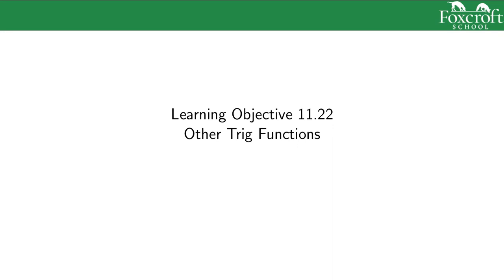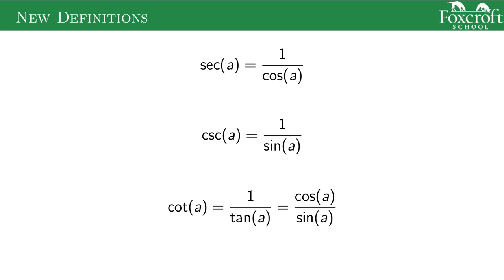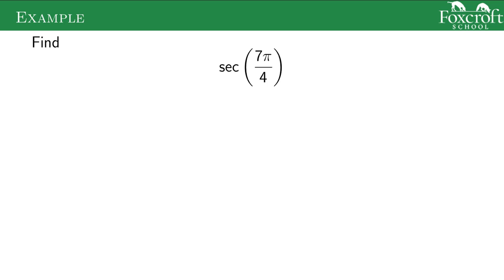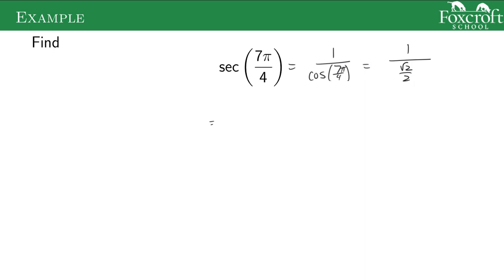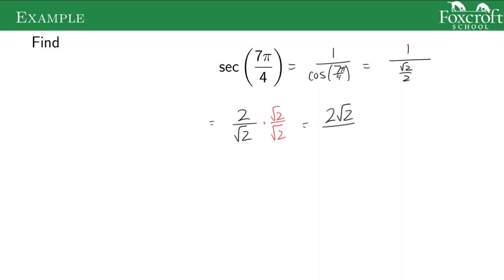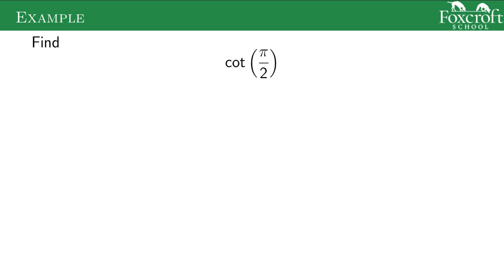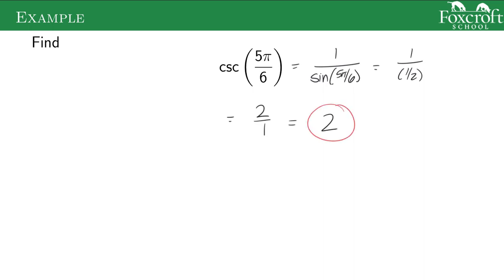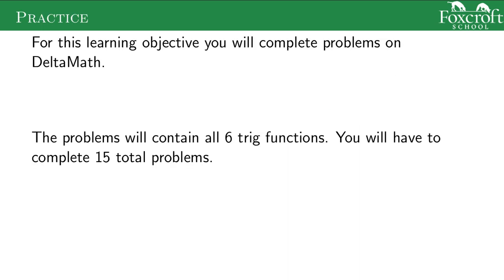11.22: All 6 Trigonometric Functions on the Unit Circle